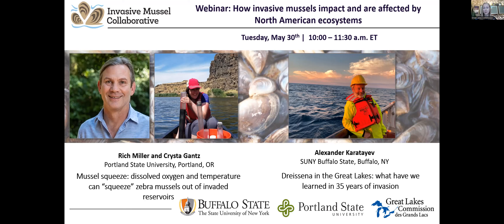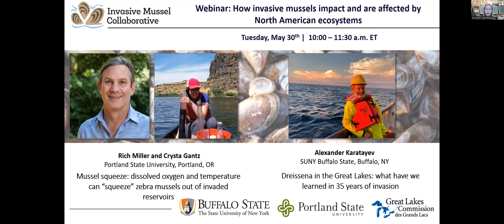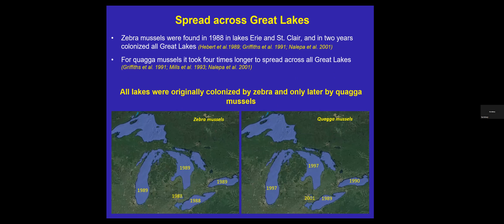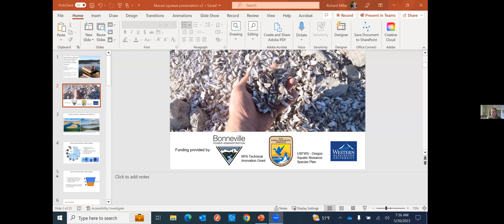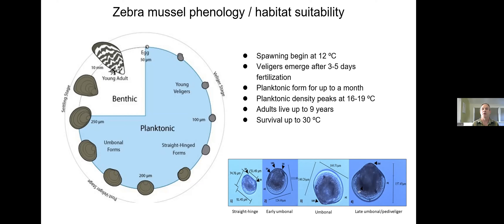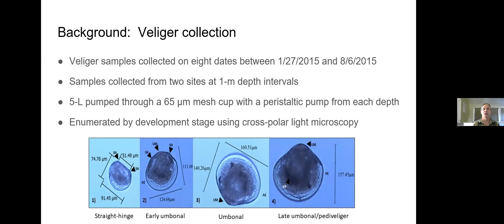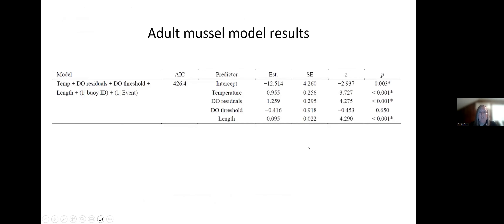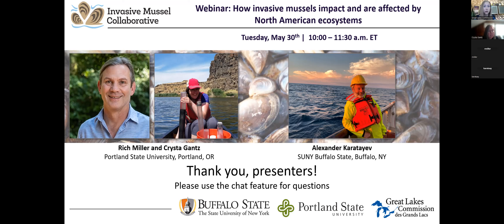IMC Webinar: How invasive mussels impact and are affected by North American ecosystems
Presentations include

Mussel squeeze: dissolved oxygen and temperature can “squeeze” zebra mussels out of invaded reservoirs by Rich Miller and Crysta Gantz with Portland State University, Portland, OR

Survivorship and distribution of zebra mussels within a waterbody are thought to be influenced by temperature and dissolved oxygen conditions, but detailed information to confirm the importance of these environmental controls is necessary to inform management efforts. We measured planktonic zebra mussel veliger density and adult survivorship in San Justo Reservoir in central California to determine distribution and timing of spawning in relation to temperature and dissolved oxygen throughout winter, spring, and summer. We found seasonal patterns in adult survivorship, with high mortality late in the summer and higher than expected survivorship during the spring when dissolved oxygen concentrations were approximately 1 mg/L. Veliger abundance peaked several meters above the thermocline from June to August. Dissolved oxygen concentrations limited veliger distribution, with few to no veligers collected in the anoxic hypolimnion. Veliger settlement out of the water column appears to be possible in San Justo Reservoir at any time of year.

Dreissena in the Great Lakes: what have we learned in 35 years of invasion by Alexander Karatayev with SUNY Buffalo State, Buffalo, NY

This presentation summarizes over 30 years of research on zebra and quagga mussels in the Laurentian Great Lakes and compared with data from European and North American inland lakes. Invasion dynamics, growth, and reproduction of dreissenids in the Great Lakes are governed by lake morphometry. The abundance of commercially important fishes declined as a result of the dramatic decrease in their main food deep water amphipods Diporeia, which has been outcompeted by exotic mussels. However, the introduction of round goby into the Great Lakes in the 1990s provided an important link between dreissenids and commercially and recreationally valuable fish species, increasing their productivity.